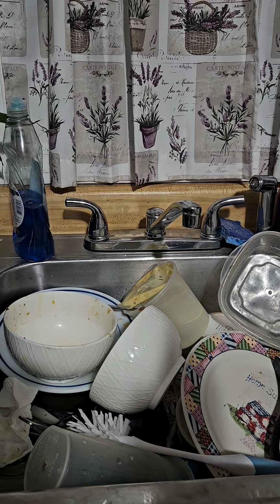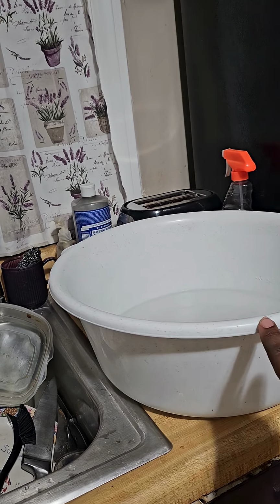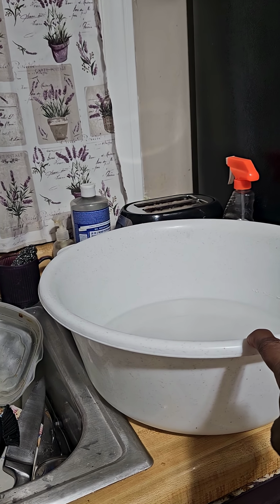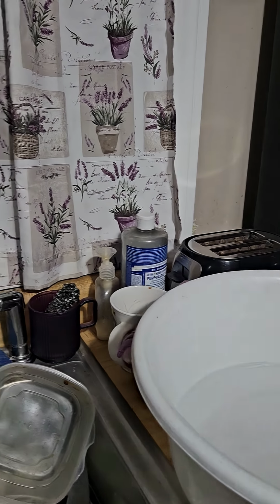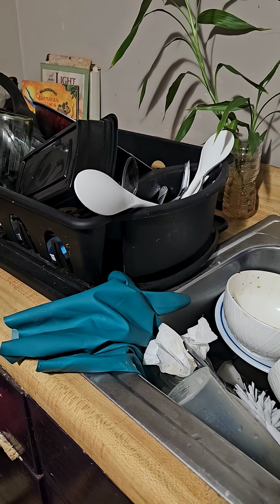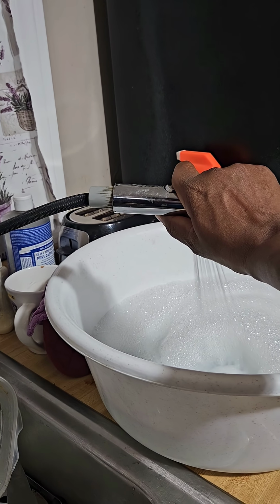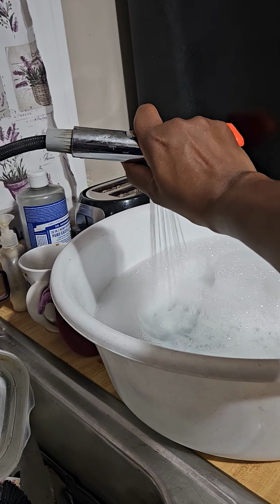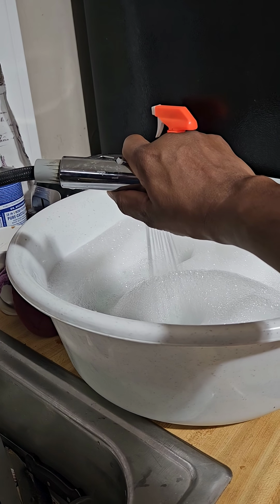How to live without a dishwasher and only one sink